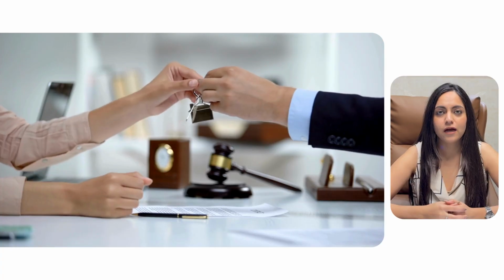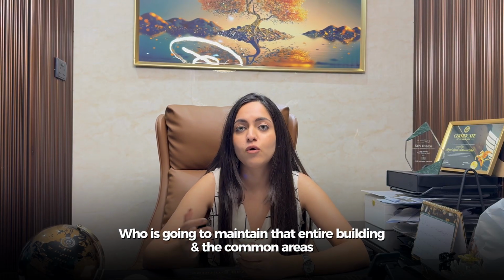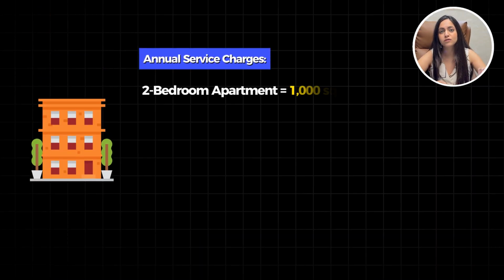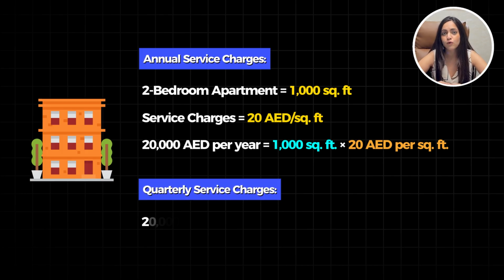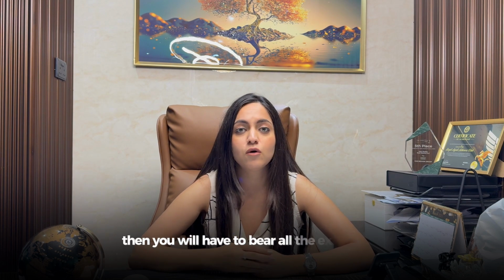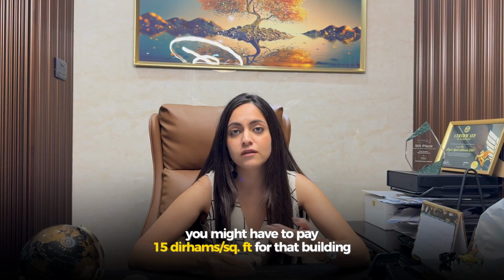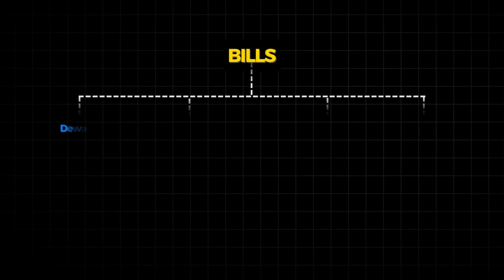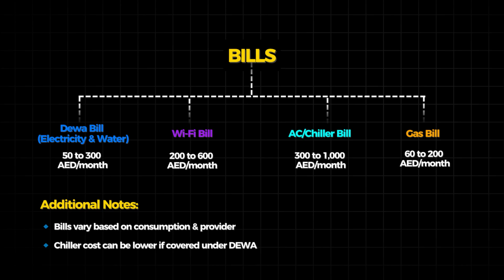Hidden Charges after buying Property in Dubai | Maintenance Fees & Unexpected Expenses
If you want to buy property in Dubai? Watch this before you invest!

Beyond the purchase price, there are hidden costs that many buyers overlook—service charges, maintenance fees, sinking funds, utility deposits, and more. In this video, I'll break down all the ongoing expenses of owning property in Dubai, so you're fully prepared. Don't get caught off guard—know the real cost of property ownership in Dubai!

🔹 What you'll learn:
✔️ Service charges & maintenance fees explained
✔️ Hidden expenses most buyers forget
✔️ How to calculate your total property cost
✔️ Tips to avoid unexpected financial stress

Follow Chelsy Kukreja on

   / chelsy_dubairealestate